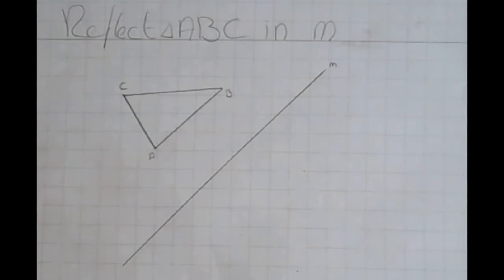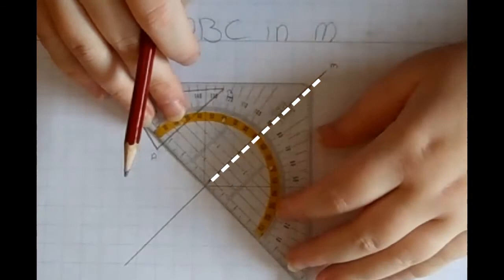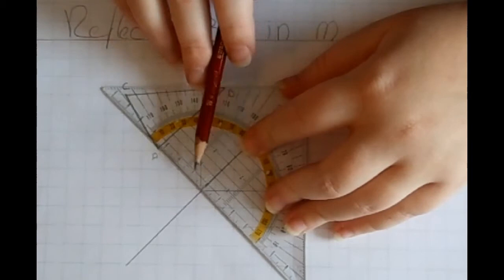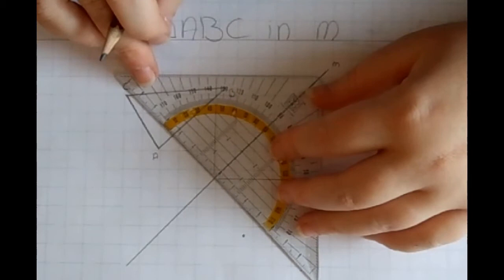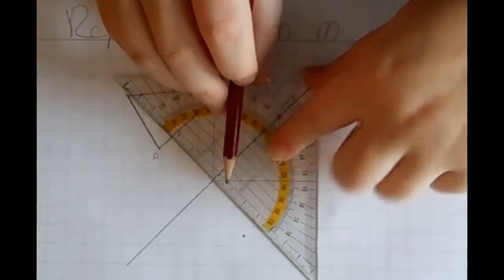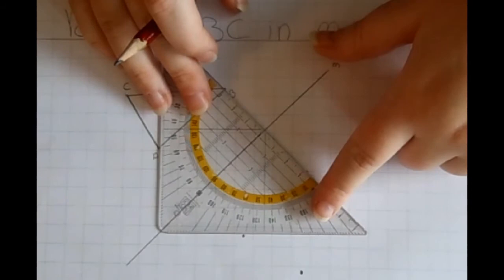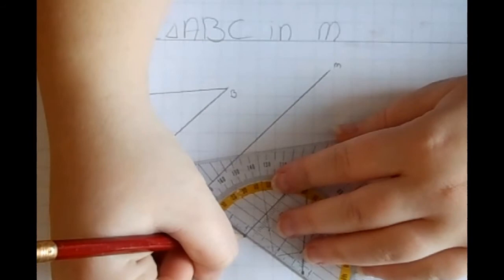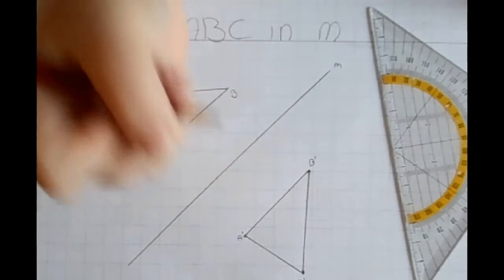Drawing a mirror image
In this video you are going to learn how to draw a mirror image of a triangle